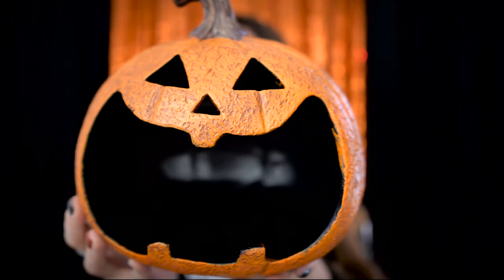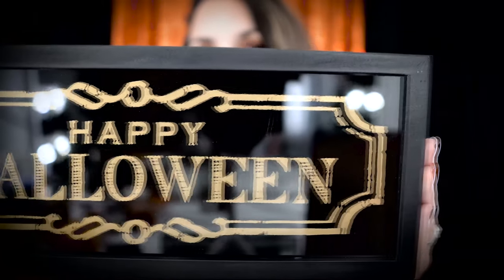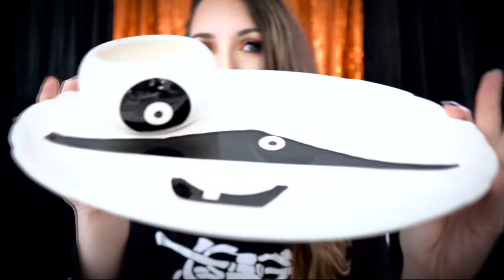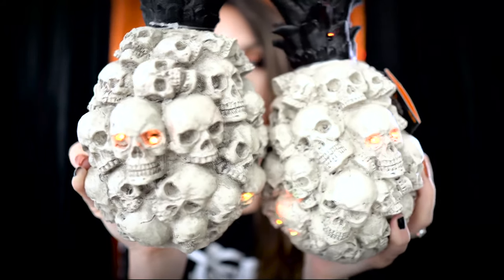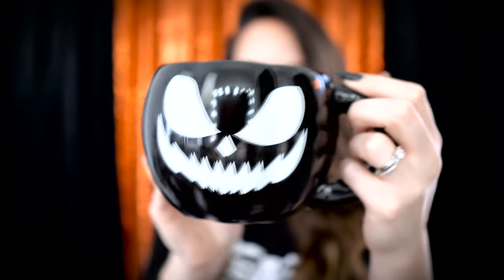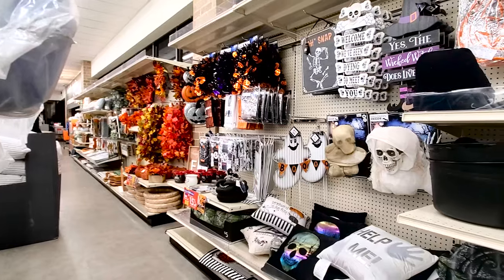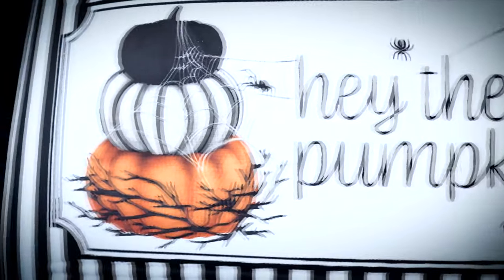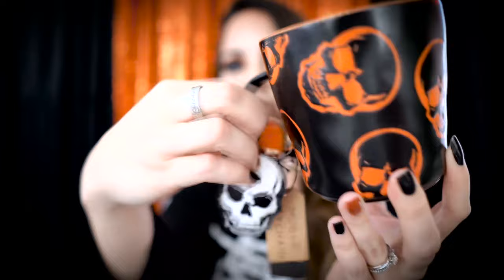HUGE HALLOWEEN & FALL DECOR HAUL 🎃🍂 | Michaels, At Home, Killstar and MORE!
HAPPY SPOOKY SEASON! I hope you enjoy this Halloween Decor and Fall Haul! I'm stoked about the things I picked up and I can't wait to film this year's decorating video with all of the items from my haul. 🦇

Video Corrections:
✦it's not an Antelope Skull that I picked up from At Home, it's a Cow Skull
✦the pillow from Killstar is called the "Pumpkin Glow Cushion" not "Hell-o-Ween" Cushion

🦇 Target 🦇
✦Skull Pineapples

🦇 Etsy 🦇
✦Personalized Tumblrs

🦇 Amazon 🦇
✦Criss Cross Slippers